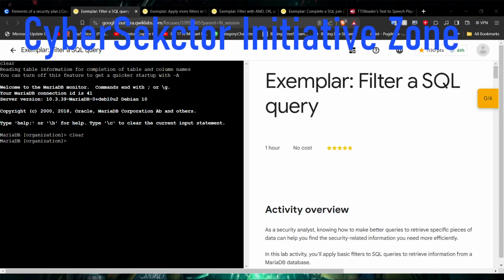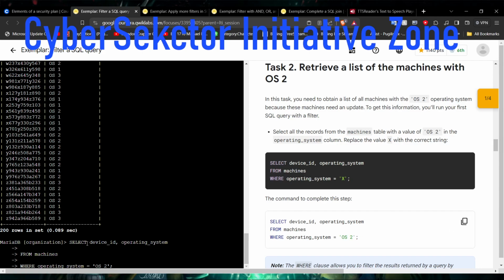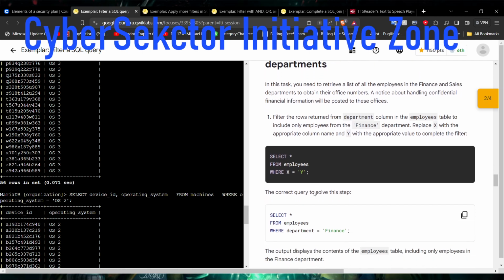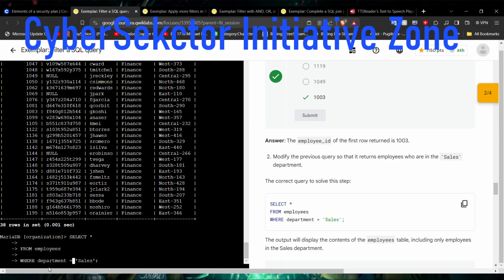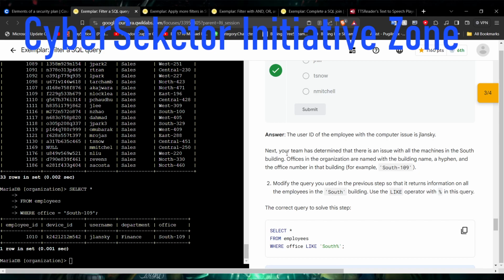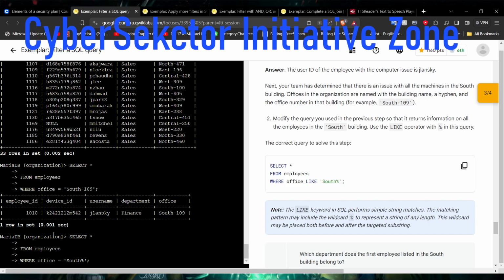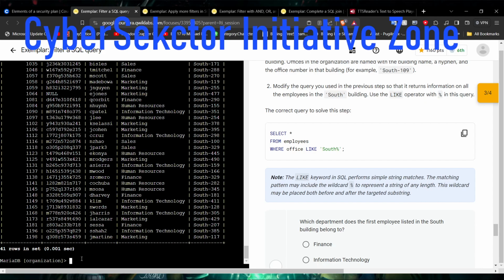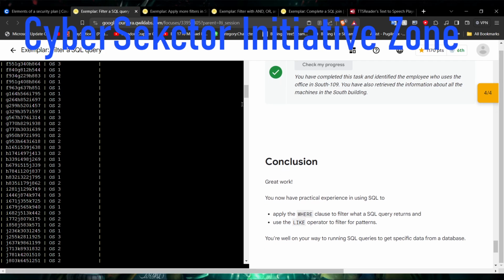Google Cybersec Linux Lab Project; Filter a SQL Query